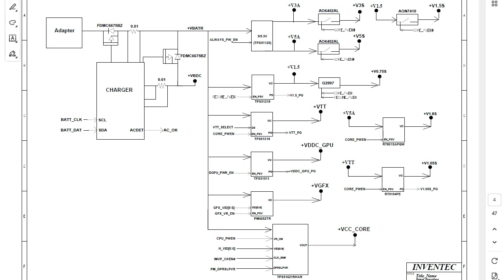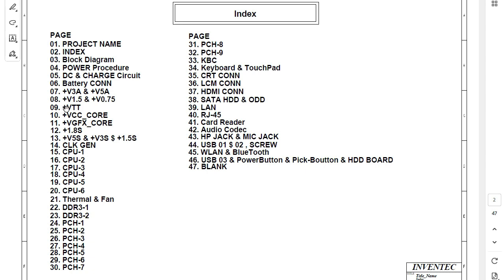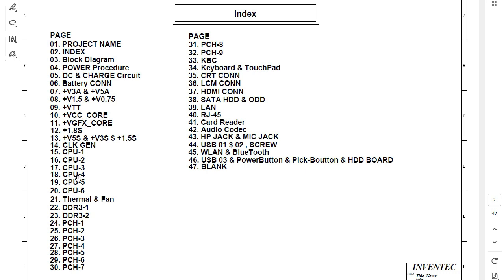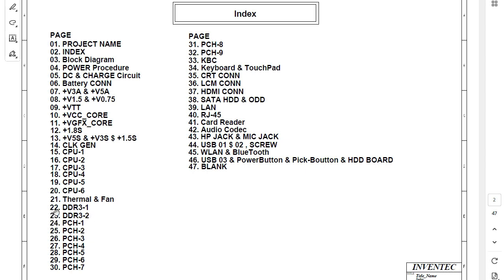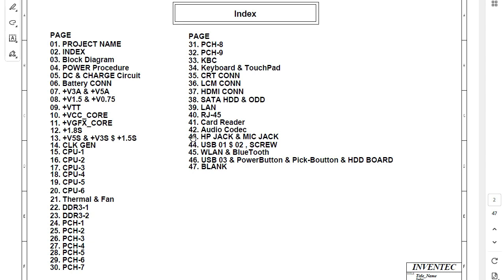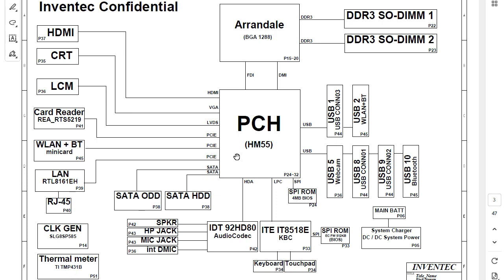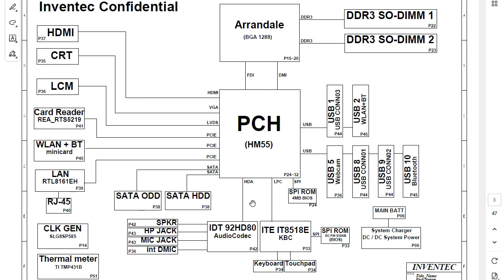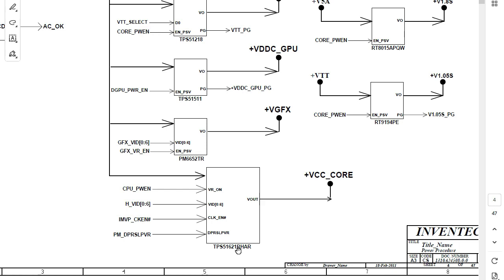Learn Laptop Schematic Reading - Circuit Diagram studying & analysis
In this video, you are going to Learn Laptop Schematic Reading.
How to diagnose & repair a Dead laptop motherboard course👇👇👇
Microscope
Voltage Injector
Programmers
Reballing / Stencils
Repair Tools
iPhone Cases
Soldering
Soldering Equipment
Storage / Rack
SMD Books
Tempered Glass
Test Tools
Components
Donor Boards
Gadgets / Accessories
Ports / Connectors
Tweezers
Adhesive
Apparel